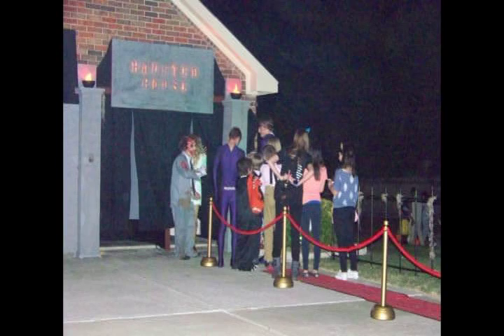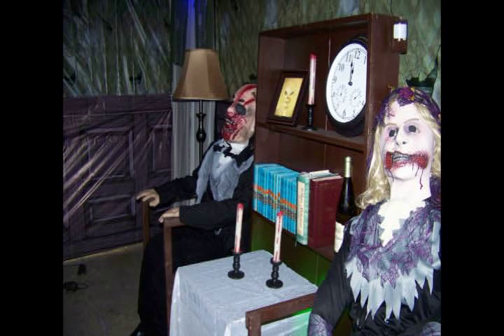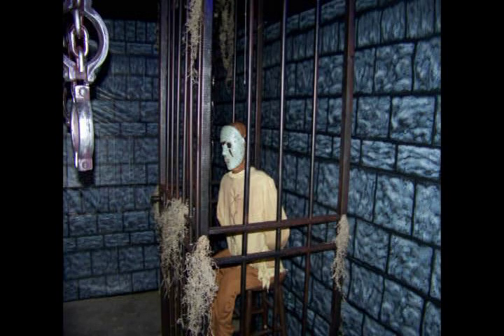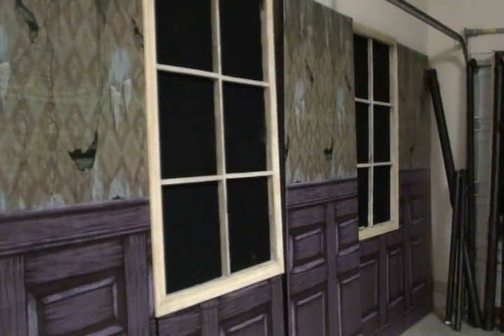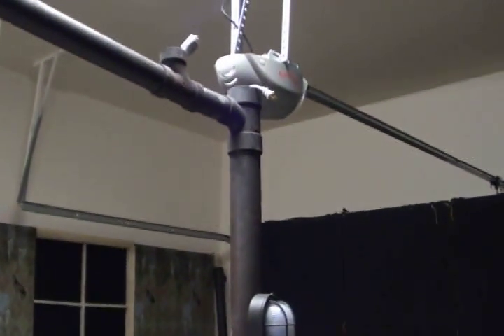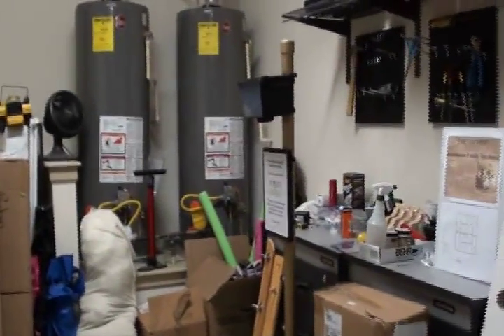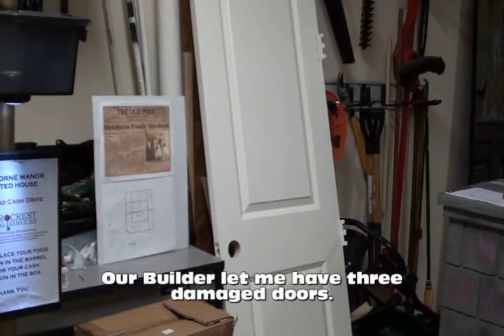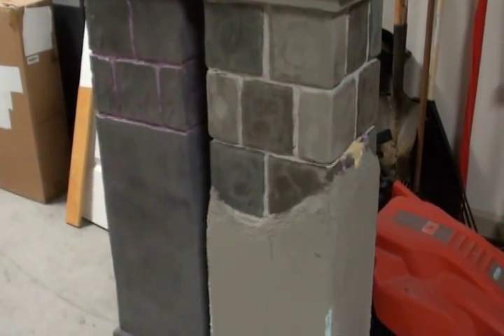Behind the Scenes: Backstory, Layout, Etc.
The backstory, assembling the maze, donation keeper, making the most of free building materials, and more detailed cemetery columns. I think I'll stick to 'how-to' videos. Visit our Facebook page for pics and other ramblings.